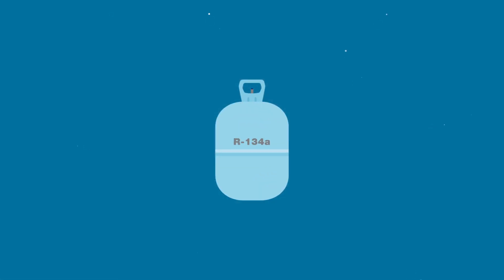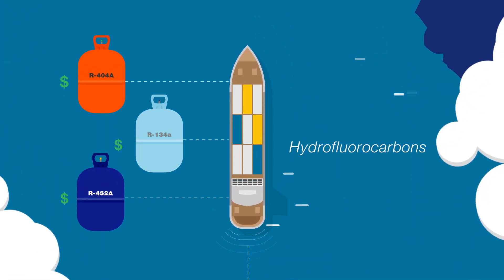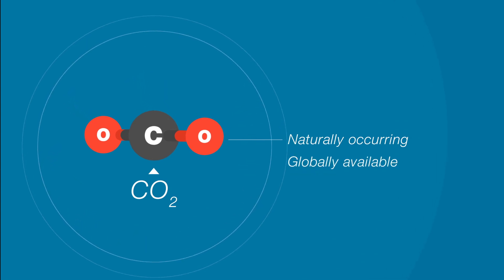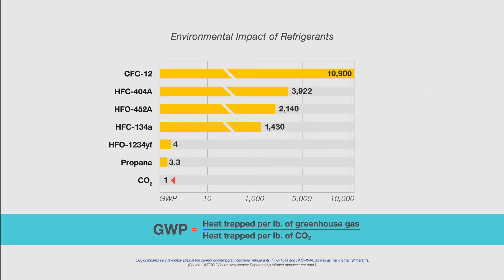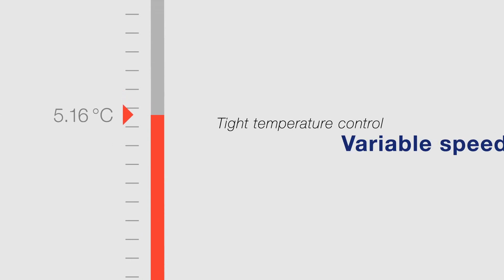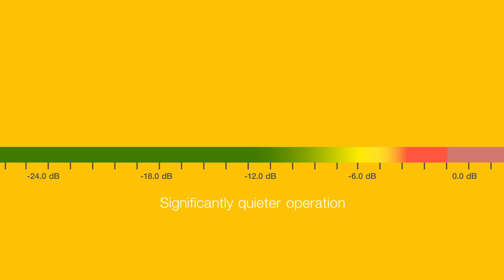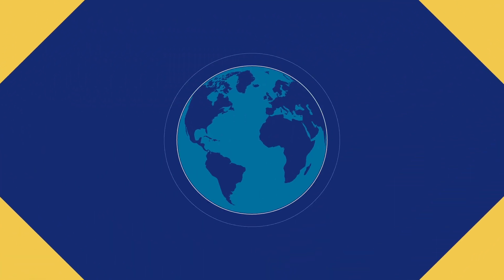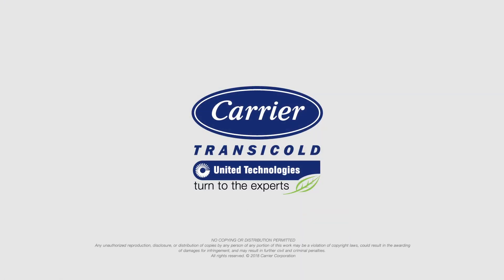Carrier Transicold – NaturaLINE® Container Refrigeration Units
As the industry moves away from high-GWP hydrofluorocarbon (HFC) refrigerants, Carrier is naturally leading the way. Explore how our innovative NaturaLINE® container refrigeration unit has pioneered the use of carbon dioxide as a natural refrigerant to deliver safe, efficient, future-proof performance.

Follow Carrier on Twitter: @SmartColdChain, @Carrier

Follow Carrier Corporation and Carrier Transicold Container Refrigeration on LinkedIn